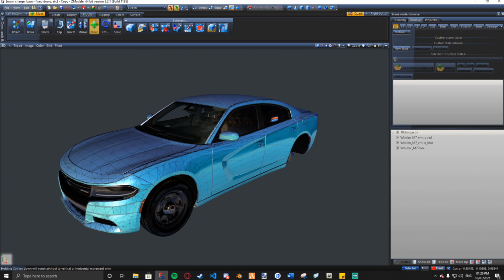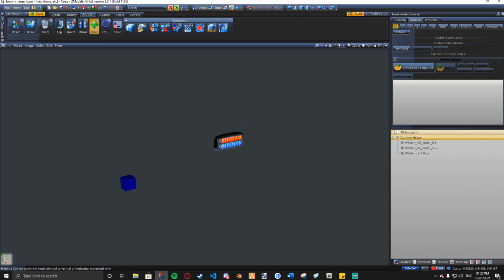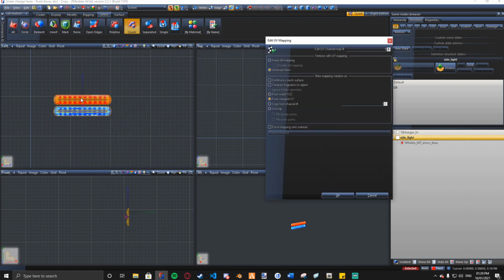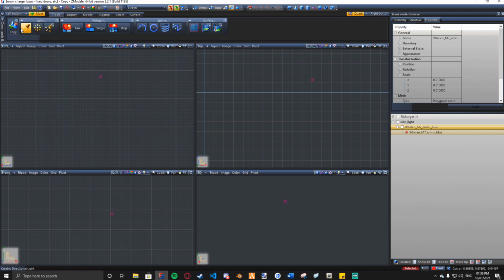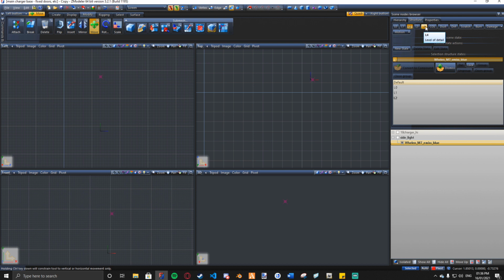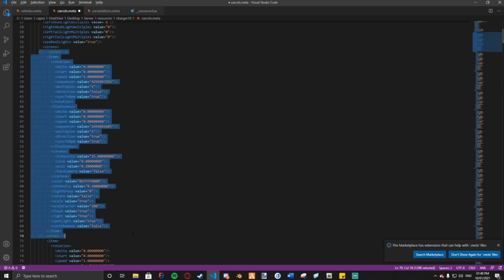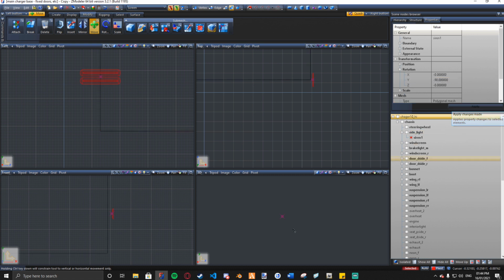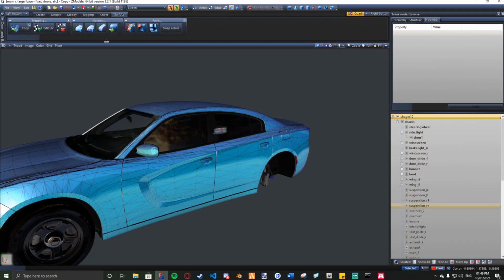How to do side Lighting | ZModeler 3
Hello! Thank you for taking interest in my video. Here I will teach you how to correctly do side lighting for your vehicle with realistic enviromentals.